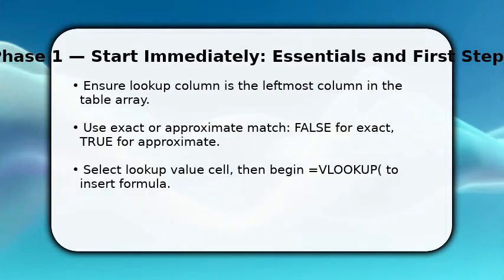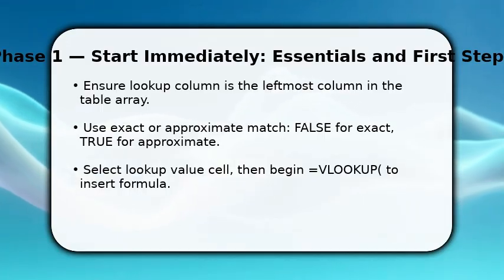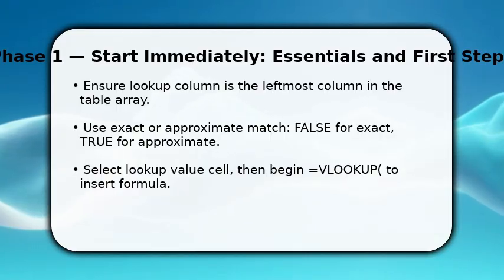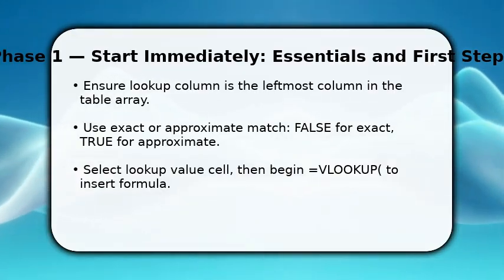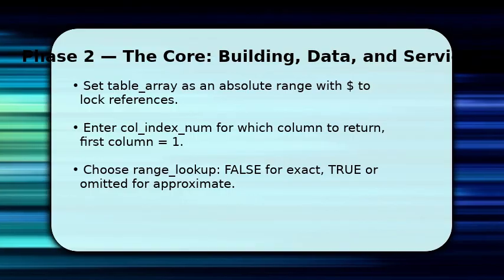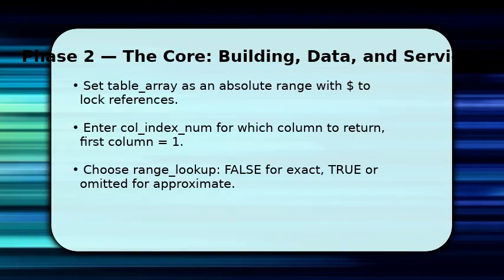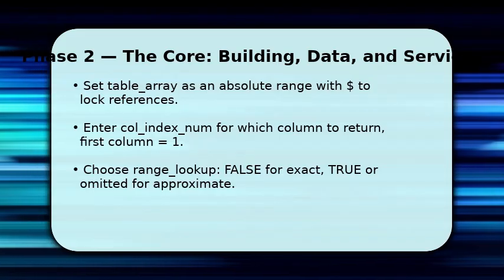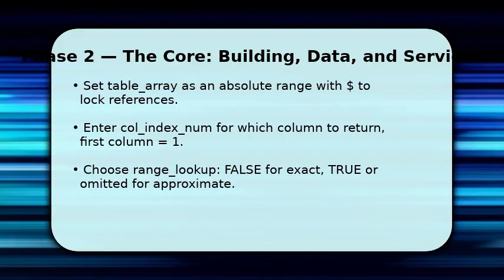How to Use Vlookup Formula in Excel - Full Guide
How to Use Vlookup Formula in Excel - Full Guide | 🔒 Surfshark VPN Deal — Stay private and secure. $1.99/mo + 3 Months Free ▸

Dive into the world of Excel and master the VLOOKUP function in this comprehensive guide. Learn step-bythy techniques to efficiently search for data across multiple columns, understand its syntax nuances, handle errors gracefully, and apply practical examples that will enhance your productivity.